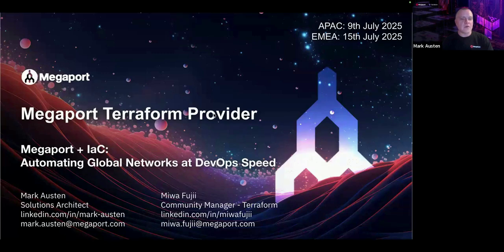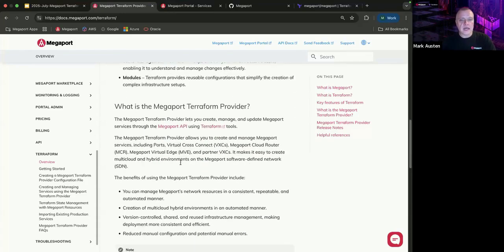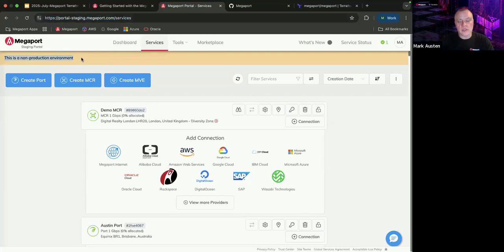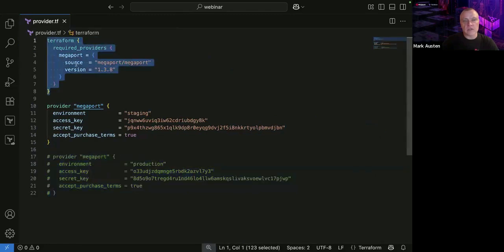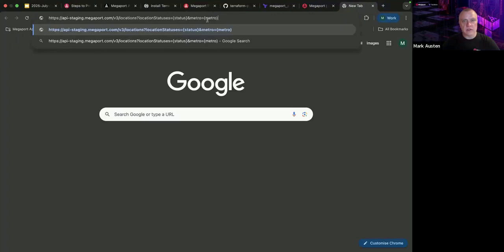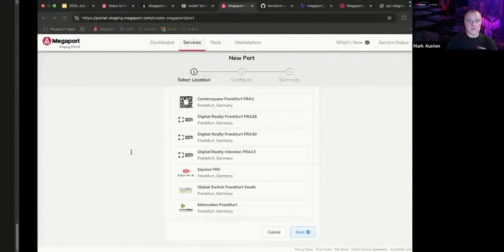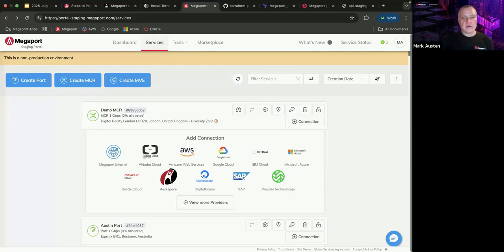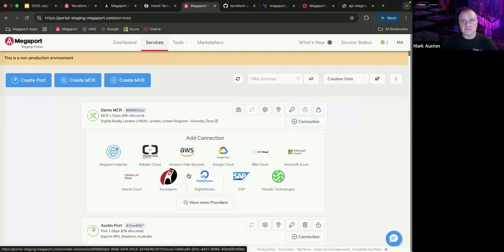Megaport Webinar: Megaport + Infrastructure as Code (IaC) Automating Global Networks at DevOps Speed